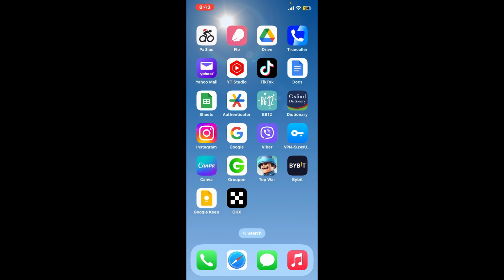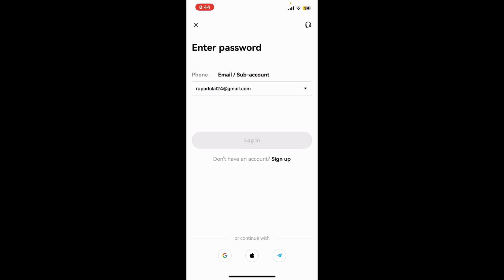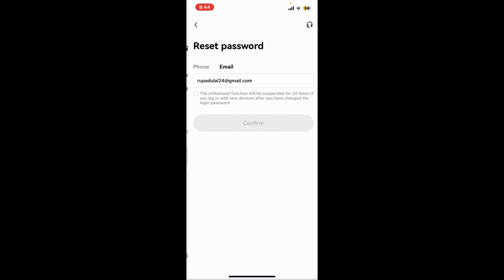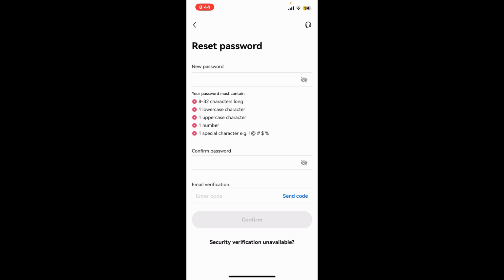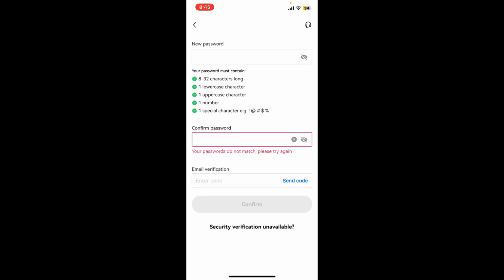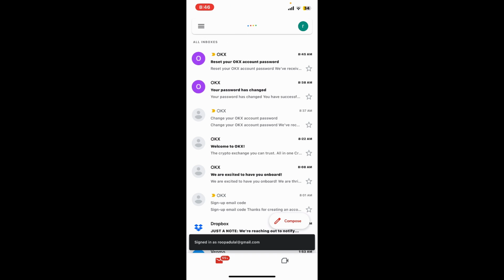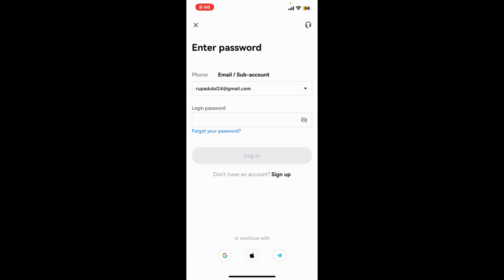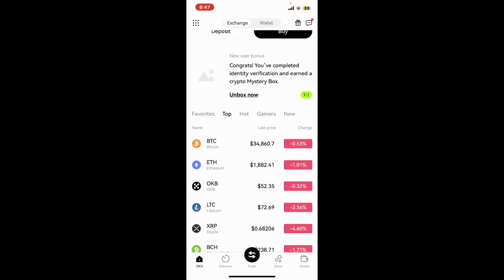How to Reset Password on OKX Wallet 2023? Recover OKX Wallet Account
Secure your digital assets with our tutorial on resetting your password for the OKX wallet. Follow these steps to regain access and ensure the safety of your cryptocurrency holdings. Watch now and take control of your OKX wallet security.